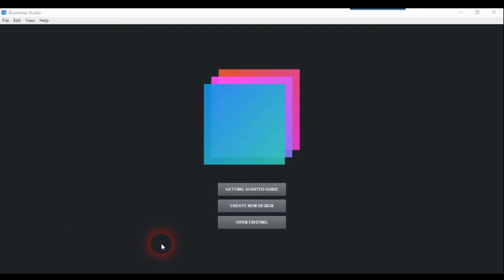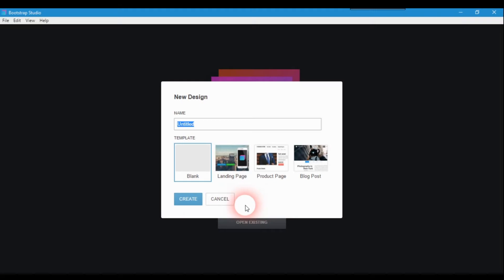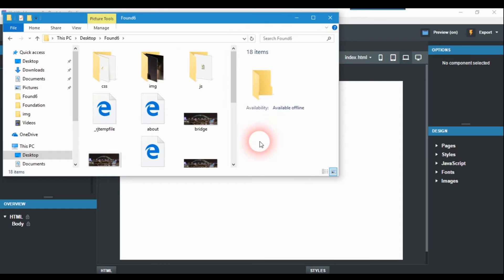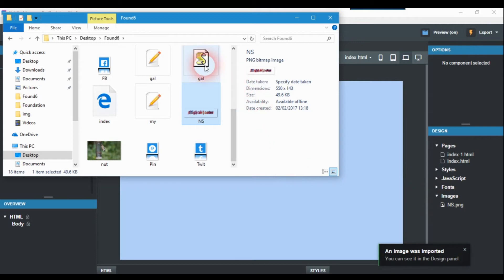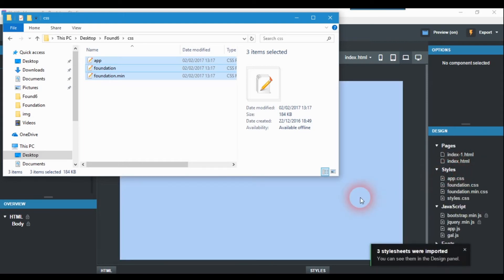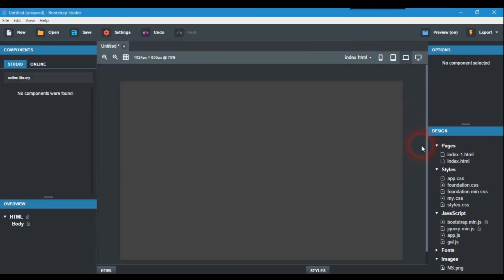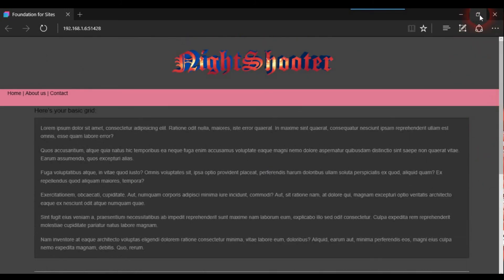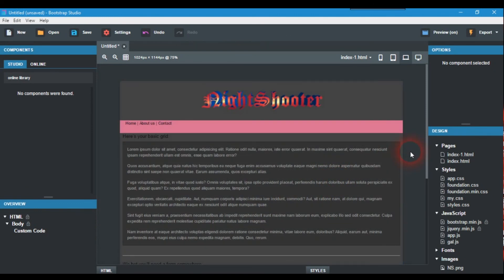Importing web sites into Bootstrap Studio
This function of been able to transfer a site into BSS could have the potential to be a game changer. Only time will tell, but it's interesting.